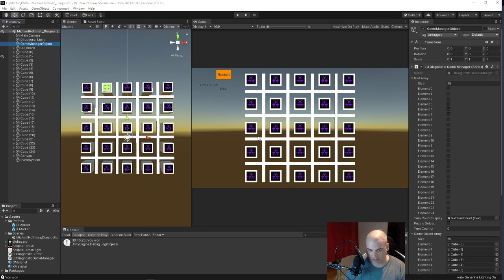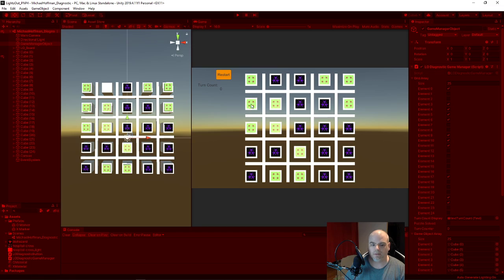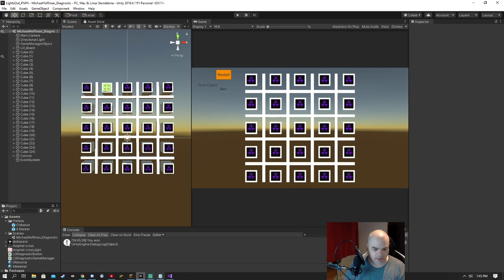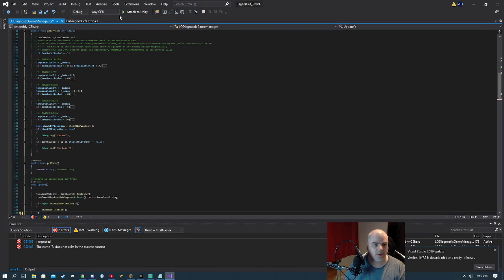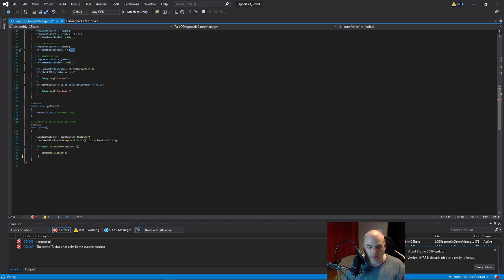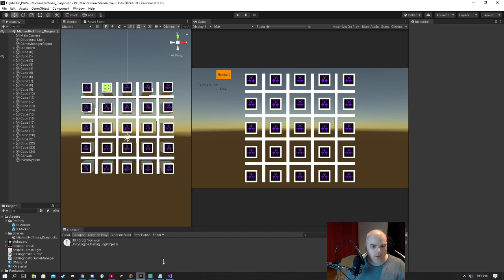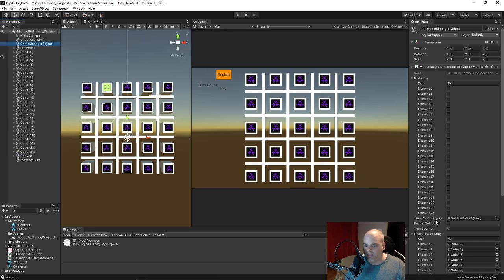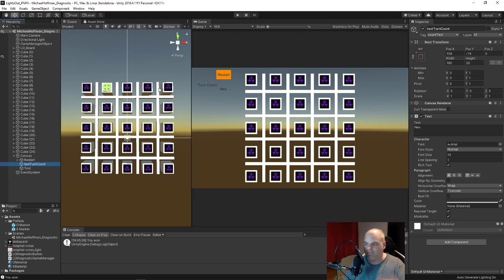Lights Out PNP4